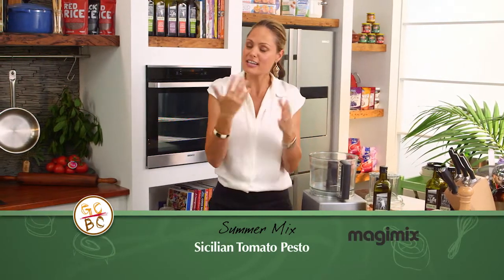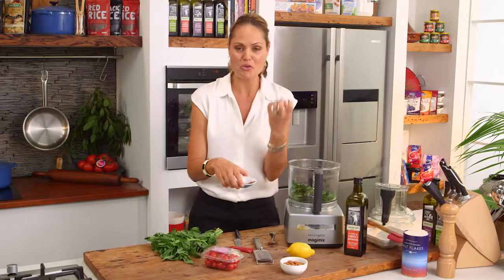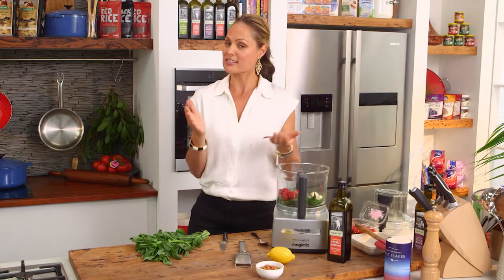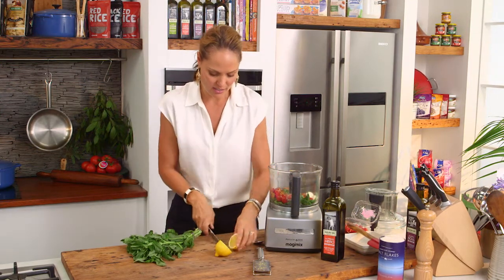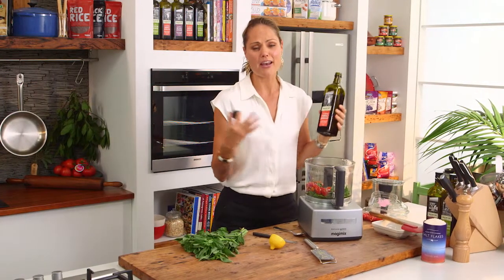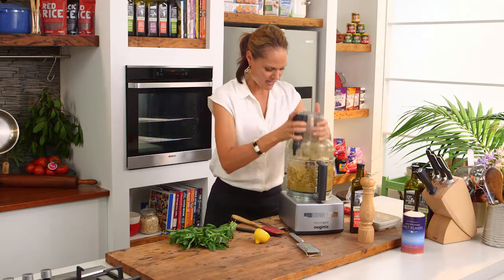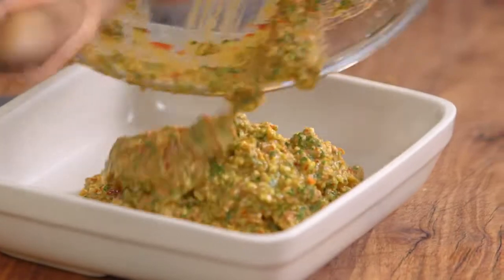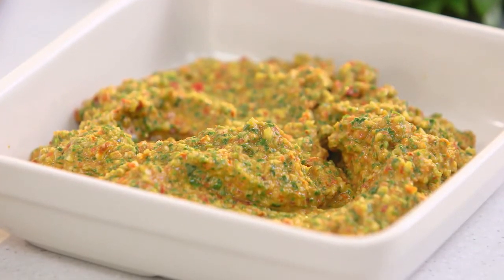Sicilian Tomato Pesto | Good Chef Bad Chef S7 E60